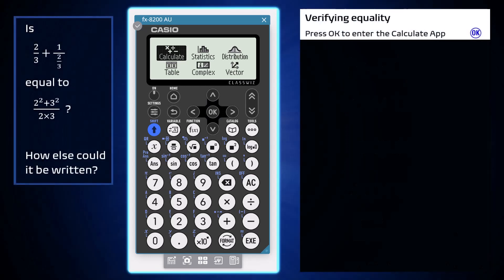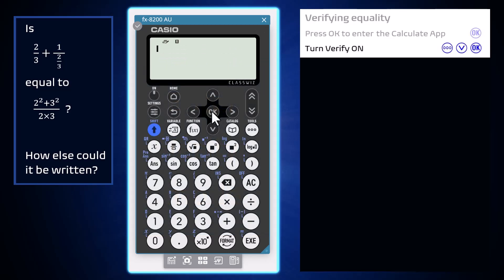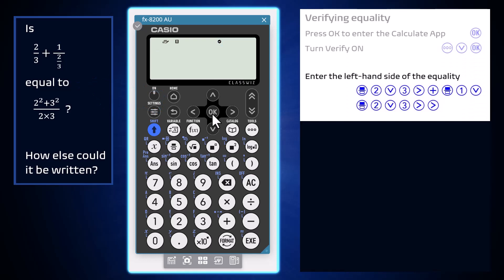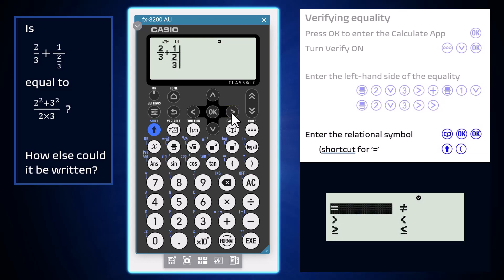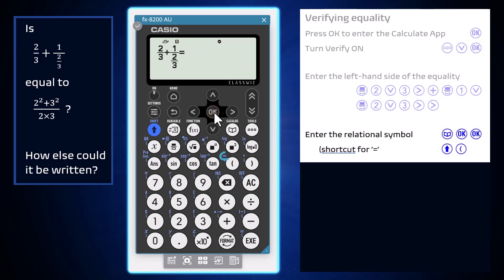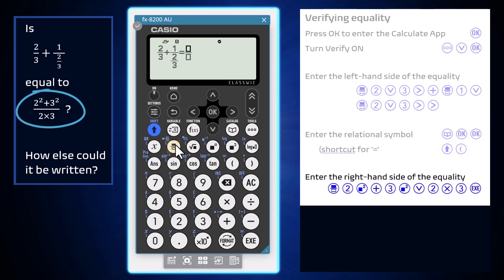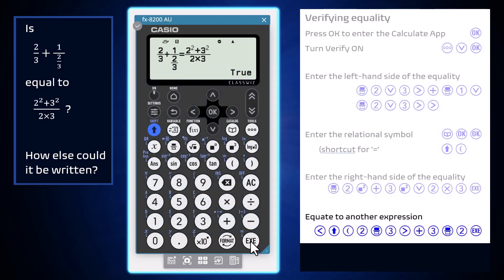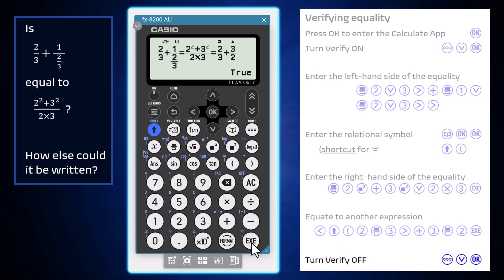How to verify the equality of expressions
This short video takes you through how to verify equality of expressions on the fx-8200 AU, using the calculate app. Firstly, place into verify mode and use it to verify the truth or otherwise of a range of mathematical statements.

Chapters:
Enter Verify mode: 00:19-01:55
Verify a third expression: 01:56-02:34